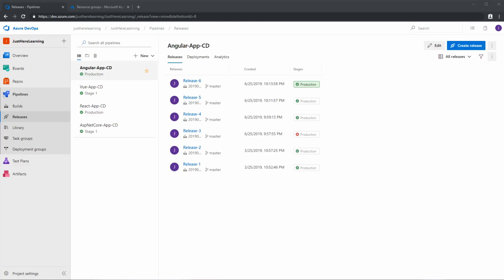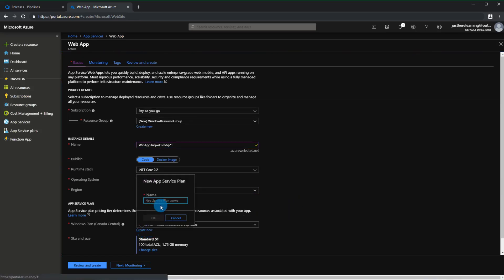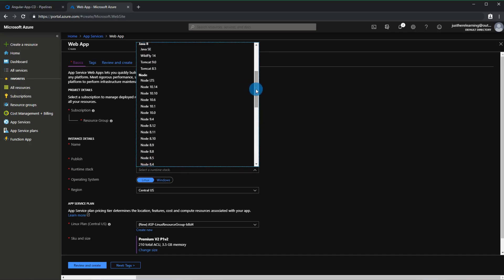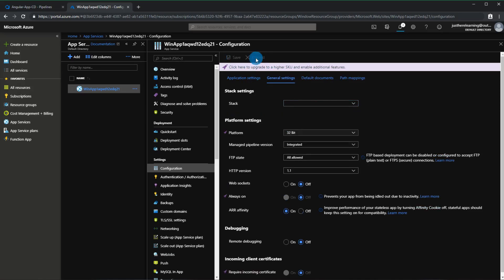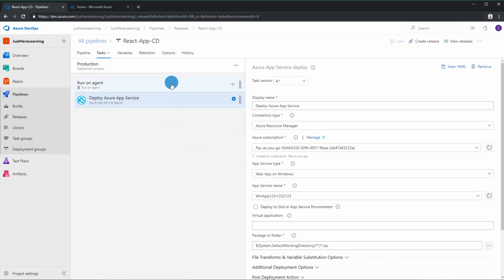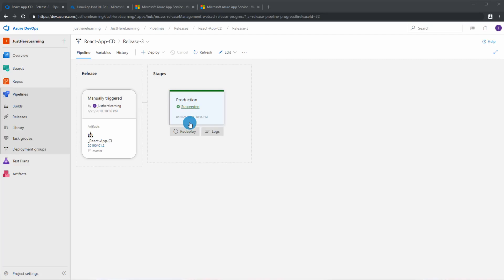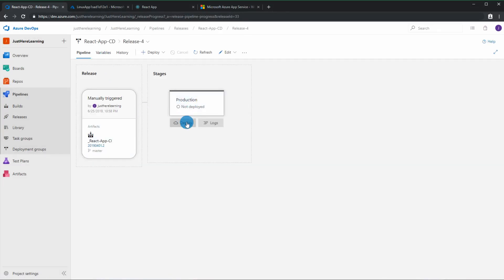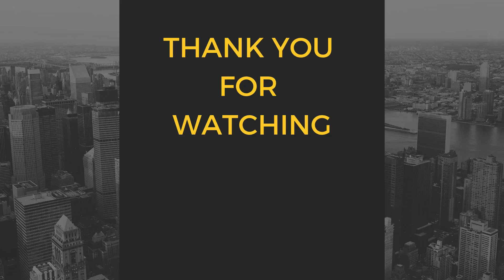React, Vue, Angular on Linux Azure App Service Update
There has been some changes with the setting up Azure App Services, I just wanted to make this quick video to cover the changes. As a bonus I wanted to show you how to deploy to Linux environment as well.